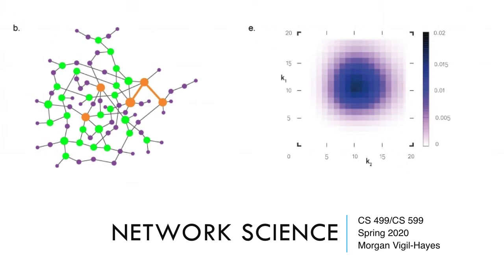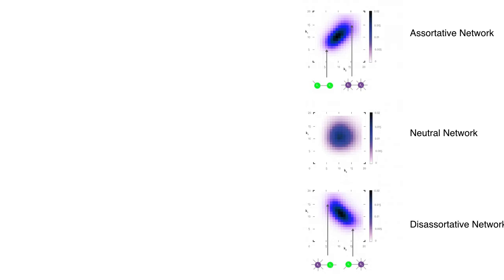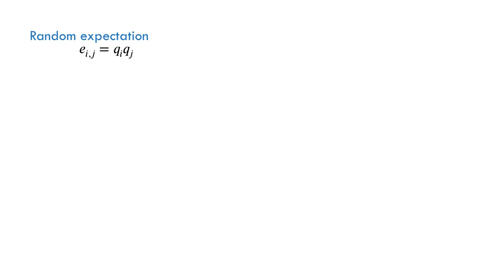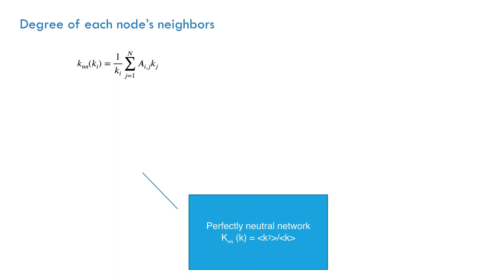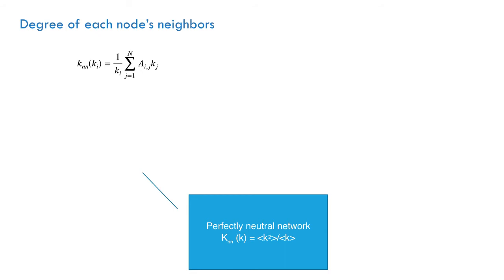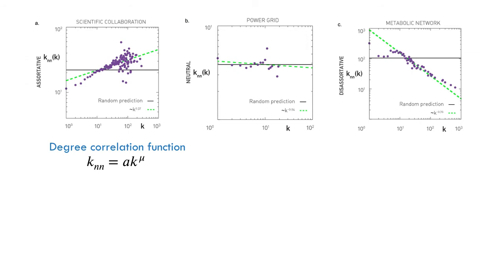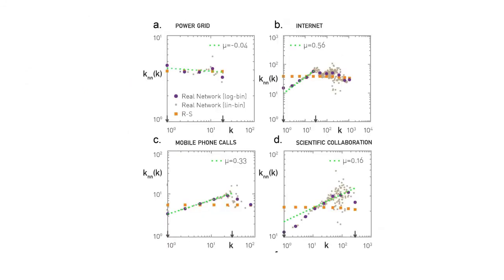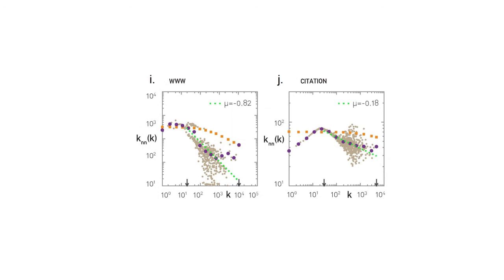Week 11 video 3: Quantifying Structural Assortativity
This video explores the degree correlation exponent and how to quantitatively classify a network as assortative, disassortative, or neutral.